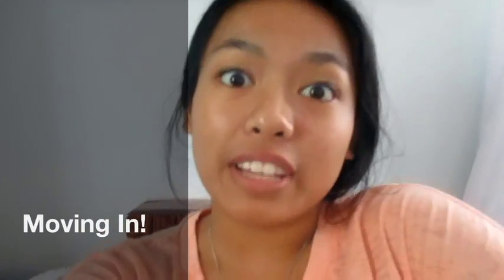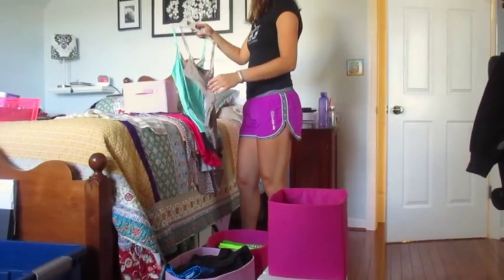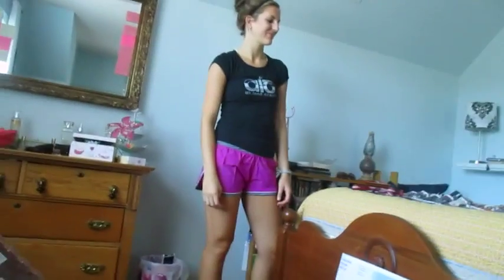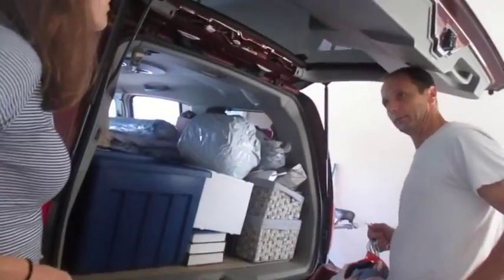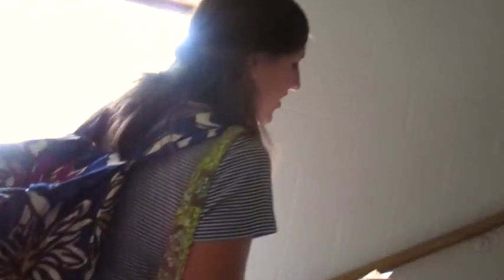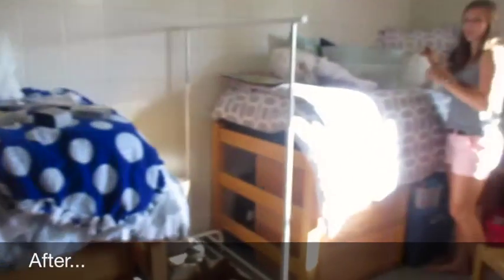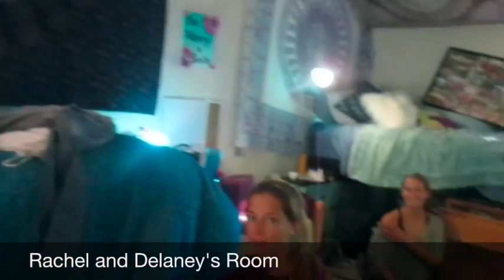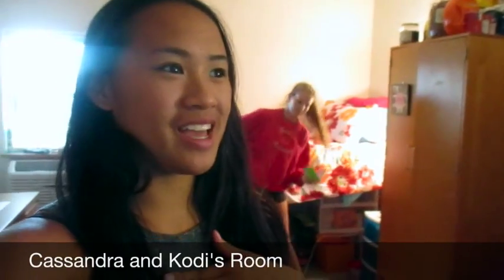College 1.0 | Moving In!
Hi guys. So I was finally able to move into my dorm room.